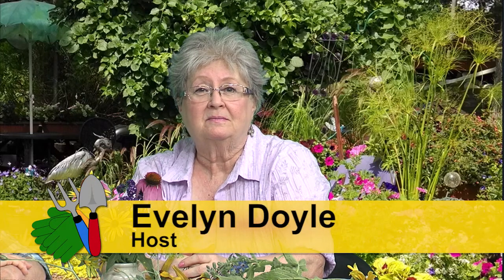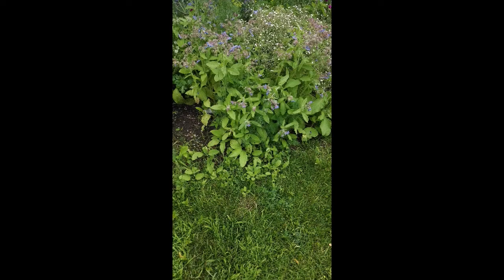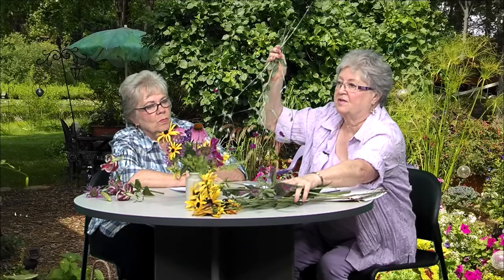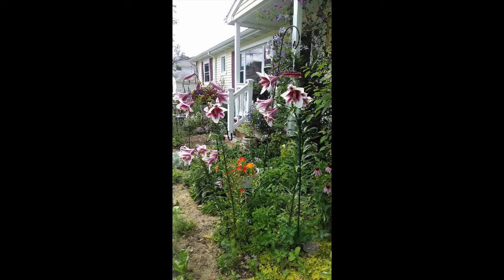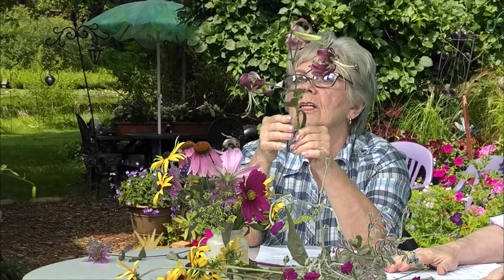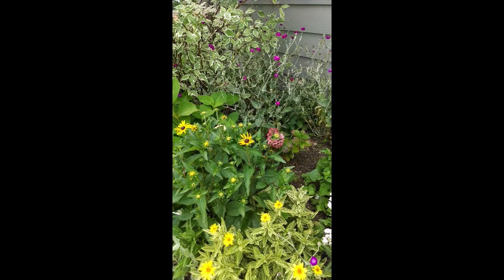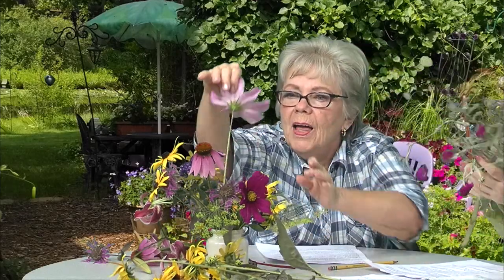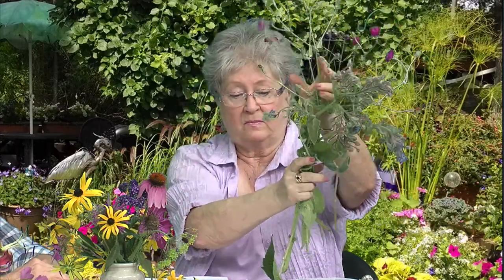Grandma's Garden - Episode 1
Hosts Evelyn and Kathleen talk about what's blooming in your garden right now, what crops are ready to be harvested, what to expect when going to a local farmers garden.

If you have questions for Evelyn and Kathy or want to invite theme to tour your garden you can contact them at .